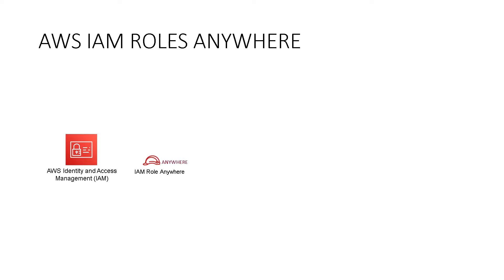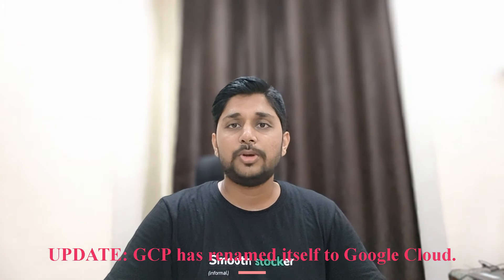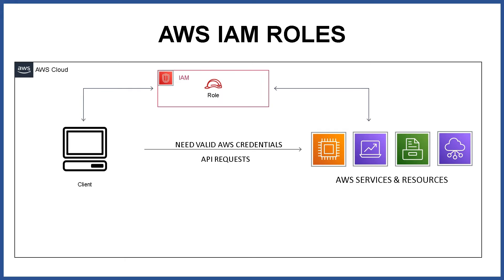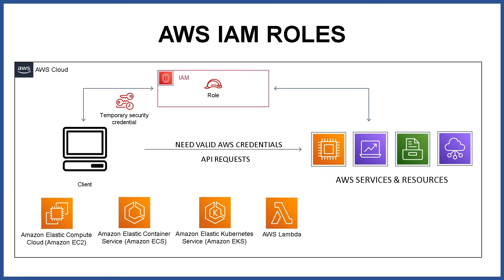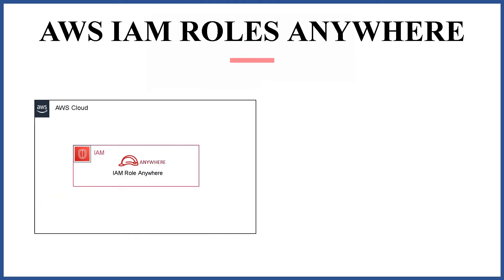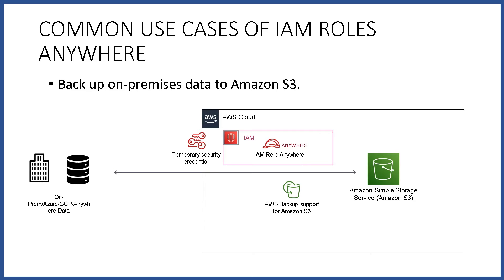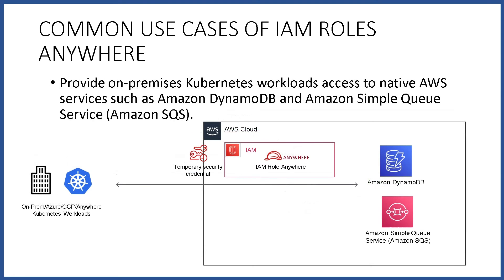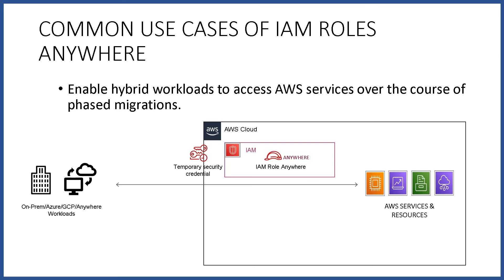IAM ROLES ANYWHERE - AWS IAM ROLES ANYWHERE -FULL COURSE 2022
AWS IAM Roles Anywhere - Learn about AWS newly launched service "AWS Roles Anywhere" in 2022!!

What are IAM Roles with example?
What are IAM Roles Anywhere?
How IAM Roles Anywhere Works?

You can use AWS Identity and Access Management Roles Anywhere to obtain temporary security credentials in IAM for workloads such as servers, containers, and applications that run outside of AWS. Your workloads can use the same IAM policies and IAM roles that you use with AWS applications to access AWS resources. Using IAM Roles Anywhere means you don't need to manage long-term credentials for workloads outside of AWS.

To use IAM Roles Anywhere, your workloads must use X.509 certificates issued by your certificate authority (CA). Register the CA with IAM Roles Anywhere as a trust anchor to establish trust between your public-key infrastructure (PKI) and IAM Roles Anywhere. You can also use AWS Certificate Manager Private Certificate Authority (ACM PCA) to create a CA and then use that to establish trust with IAM Roles Anywhere. ACM PCA is a private CA service for managing your CA infrastructure and private certificates.

Learn the basic terms and concepts used in IAM Roles Anywhere.
1. Trust anchors
2. Roles
3. Profiles

What are IAM Roles with examples, What are IAM Roles Anywhere, How IAM Roles Anywhere Works, IAM roles anywhere, IAM roles anywhere blog, IAM roles anywhere, AWS new service 2022,